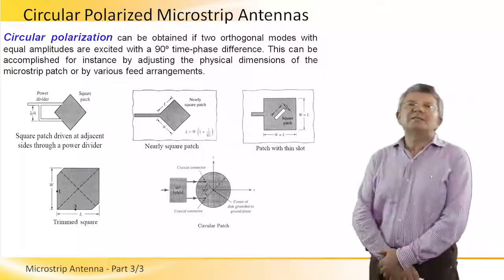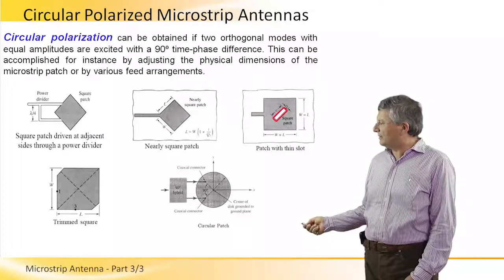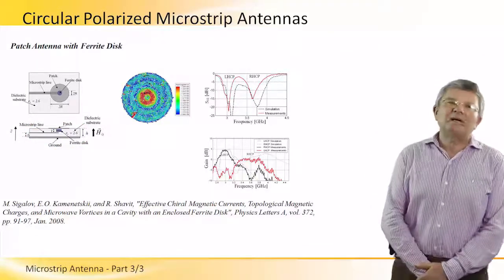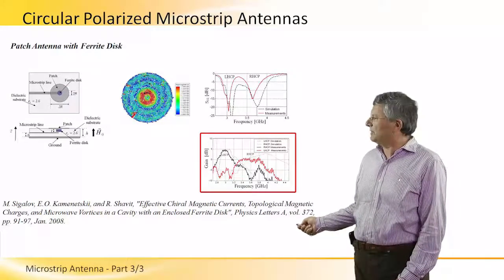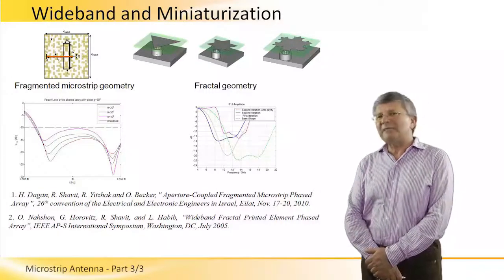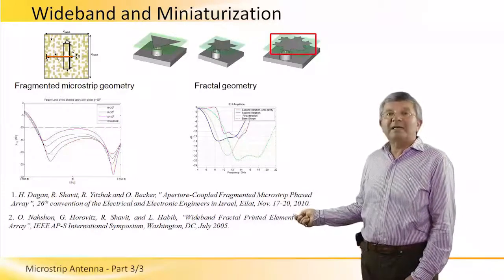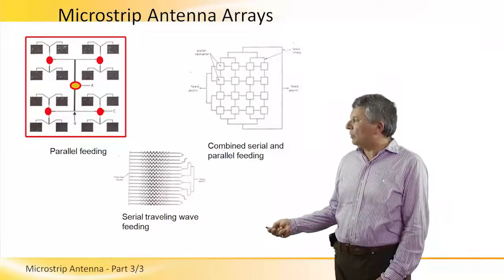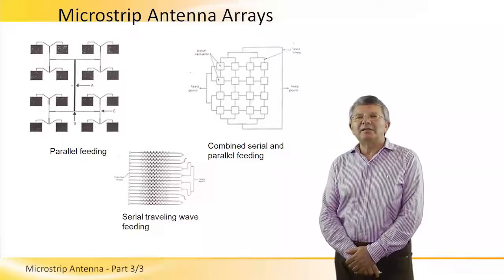Microstrip Antenna - Part 3/3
A continuation to Microstrip Antenna Part 2, and the last in the series - Detailed analysis of this popular antenna type.